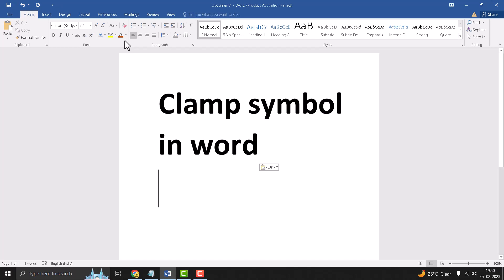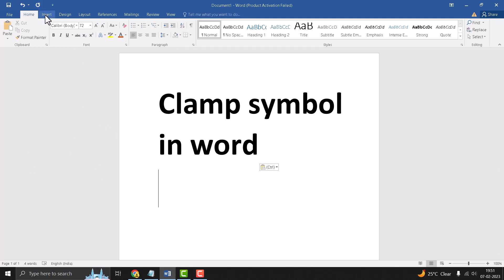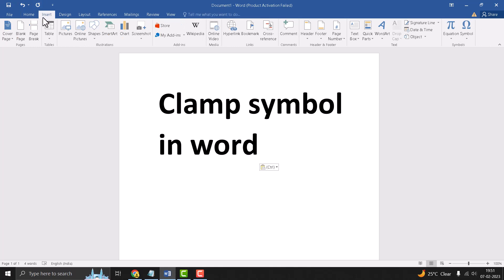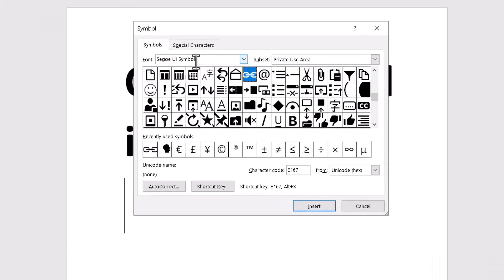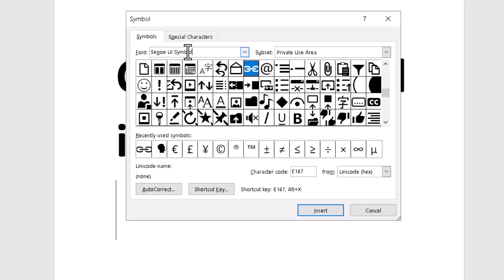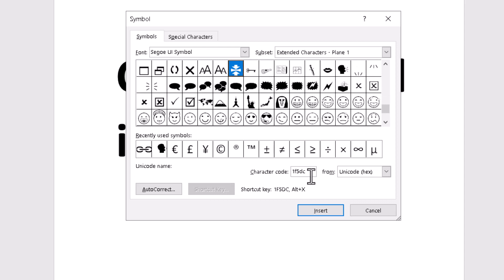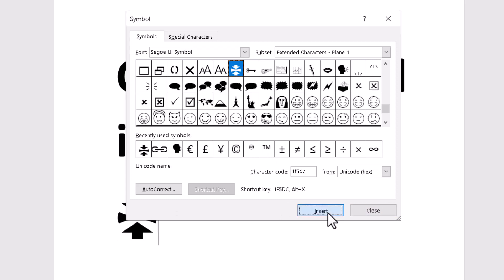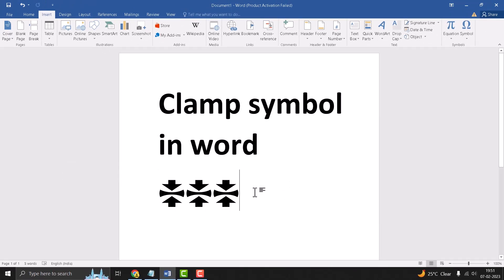Clamp symbol in word